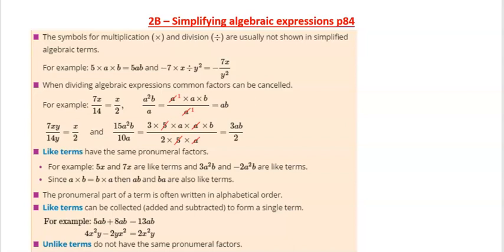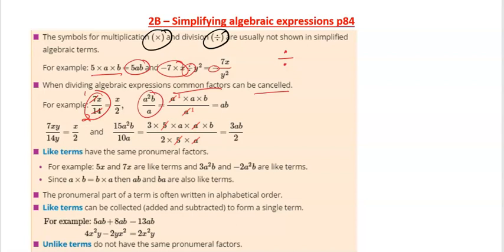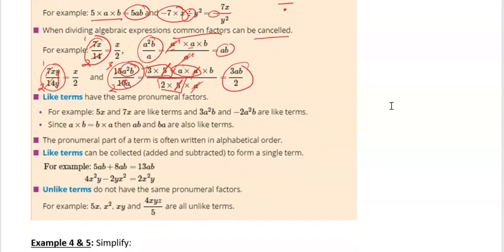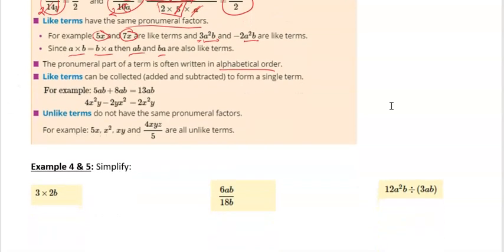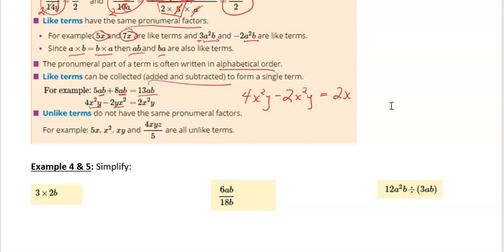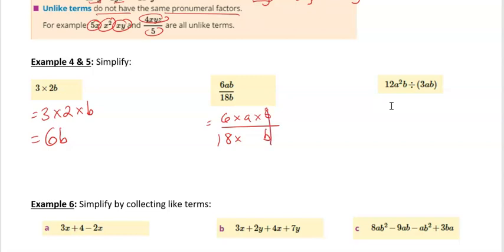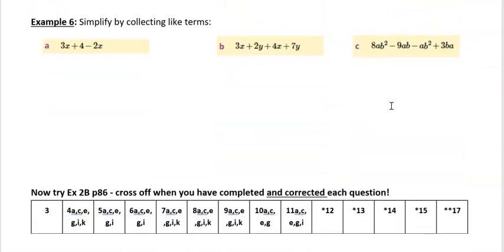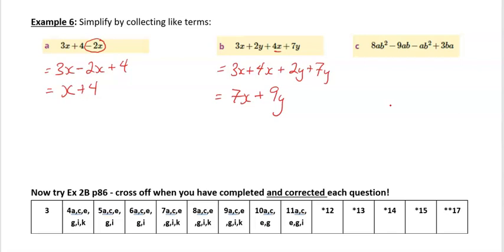Year 9 2B – Simplifying algebraic expressions